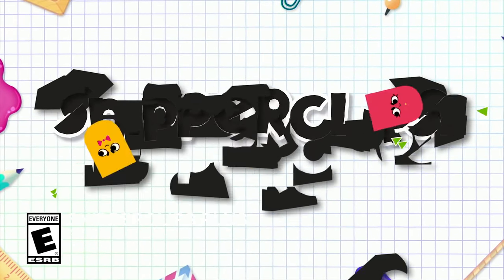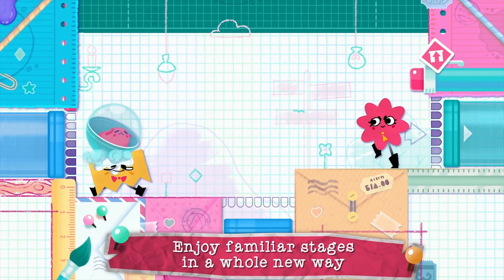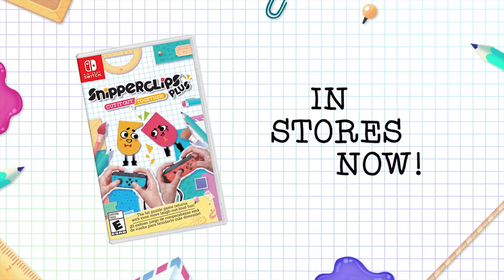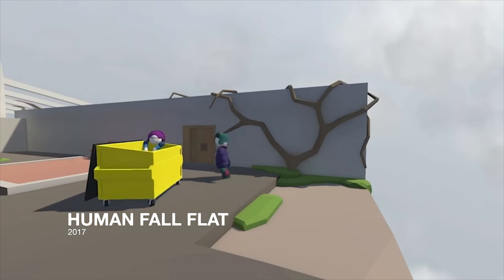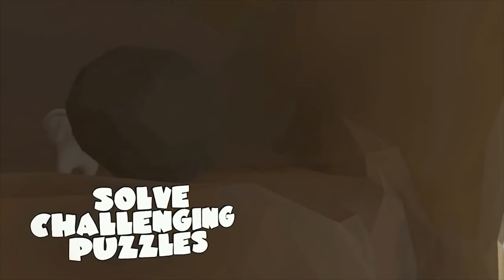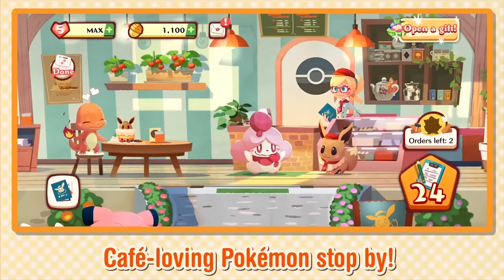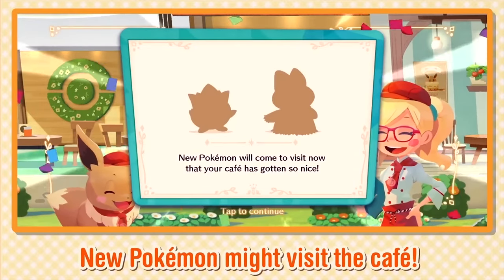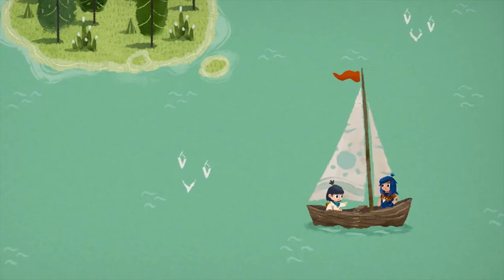15 of the BEST Nintendo Switch Puzzle Games you can play right now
Puzzle games have long been a staple of the video game industry, and the Nintendo Switch has become a popular platform for gamers to enjoy a variety of puzzle titles. With its portable design and unique features, the Switch offers a unique way to experience puzzle games that can be enjoyed on-the-go or in the comfort of your own home.

In this video we sum up the 15 best puzzle games available on the Nintendo Switch.

0:00 Intro
0:11 Moving Out (2020)
1:43 Picross S6 (2021)
3:13 Snipperclips Plus (2017)
5:12 Yoshi's Crafted World (2019)
7:35 Untitled Goose Game (2019)
9:35 Layton's Mystery Journey: Katrielle and the Millionaires' Conspiracy (2017)
11:53 Human Fall Flat (2017)
13:07 Tetris 99 (2019)
13:39 Puyo Puyo Tetris 2 (2020)
15:42 Pokémon Café Mix (2020)
17:27 Captain Toad: Treasure Tracker (2018)
18:56 Carto (2020)
19:47 Pikuniku (2019)
20:51 Donut County (2018)
21:54 Good Job! (2020)